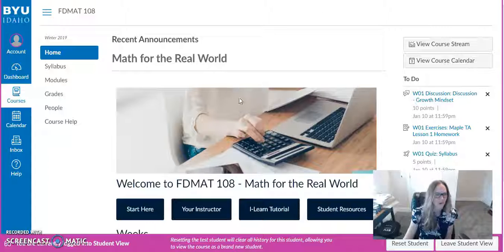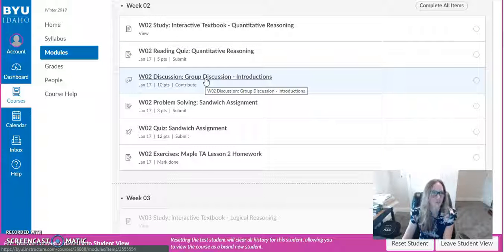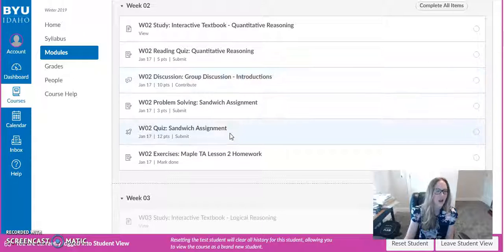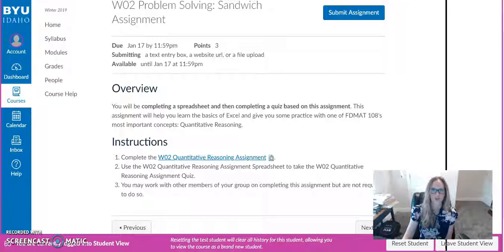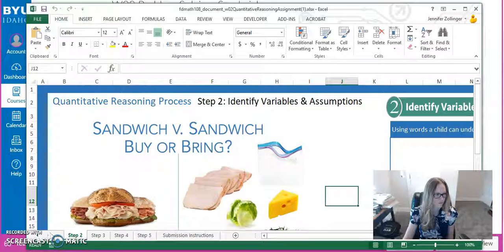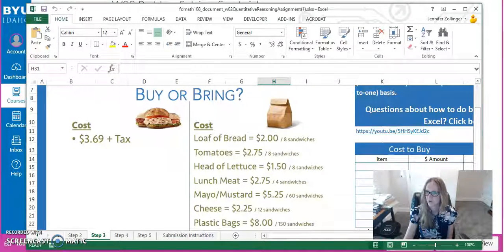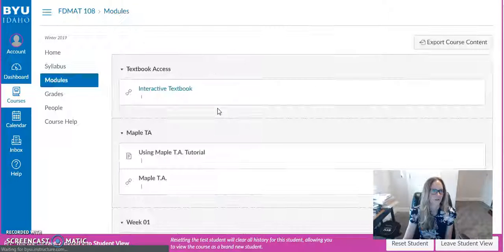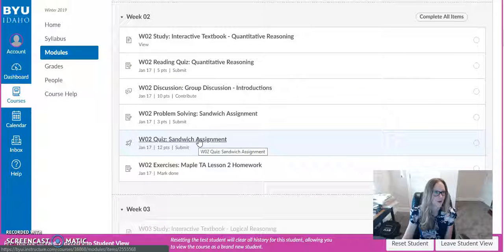FDMAT 108 Week 2